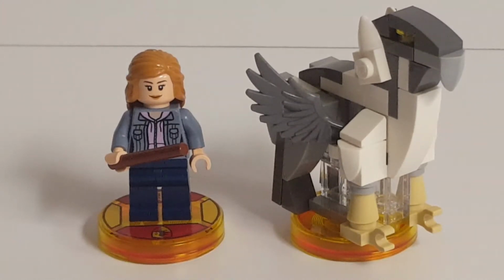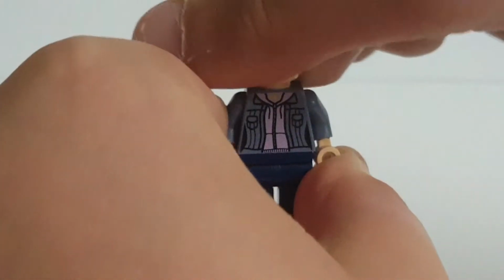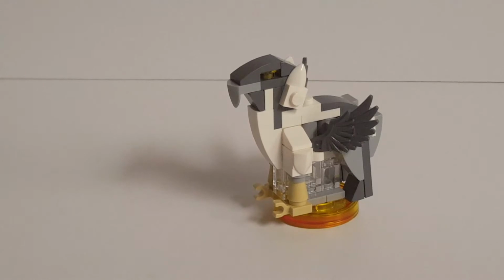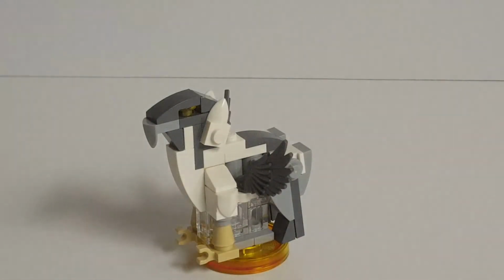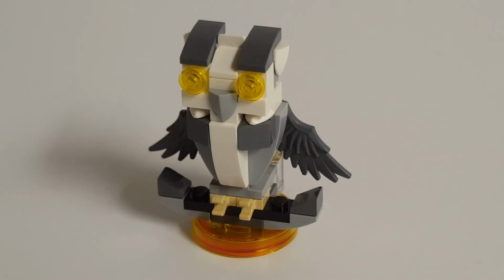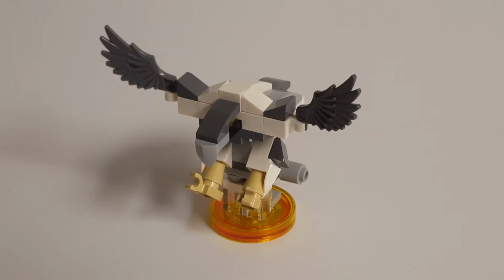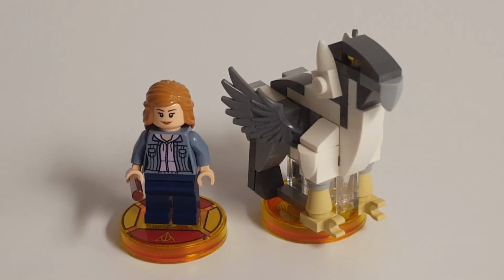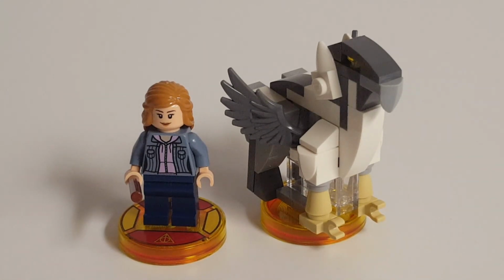LEGO Dimensions 71348 Hermione Granger Fun Pack! All 3 Builds of Buckbeak!